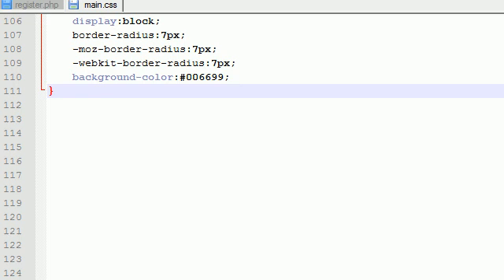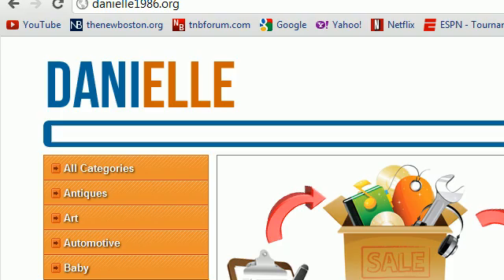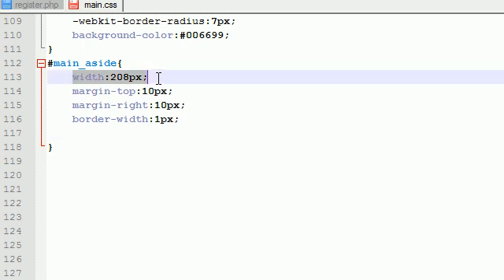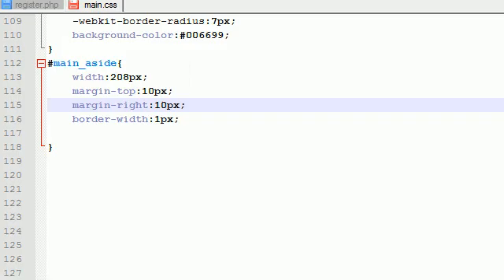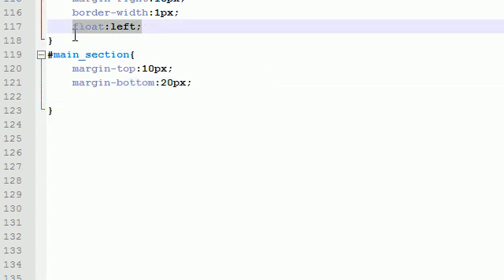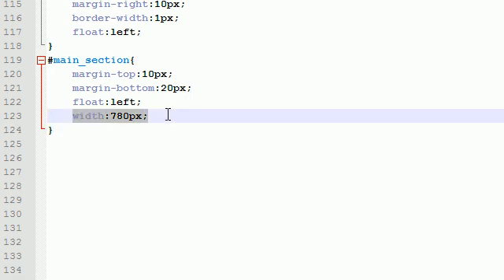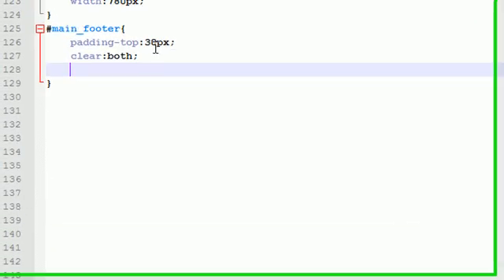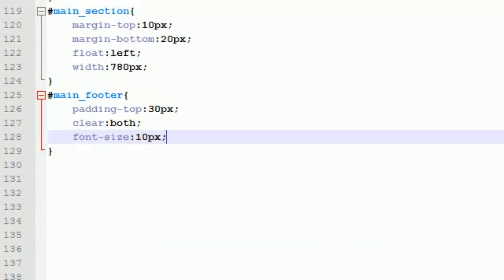Trading Website Community Project - 11 - Finishing the Main Layout